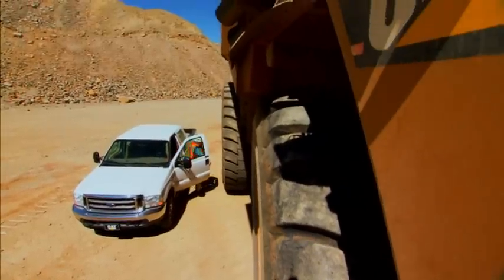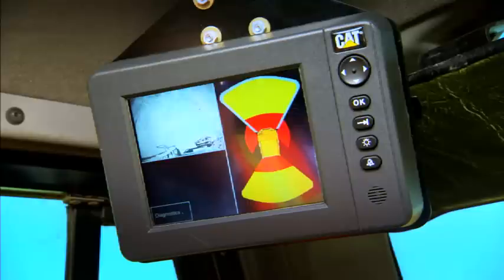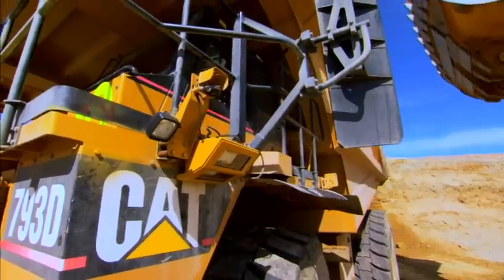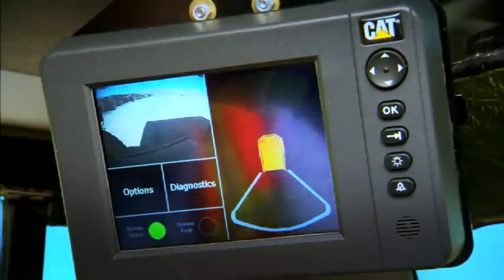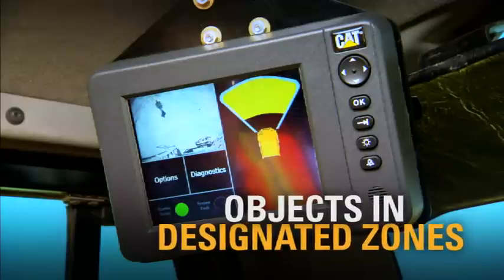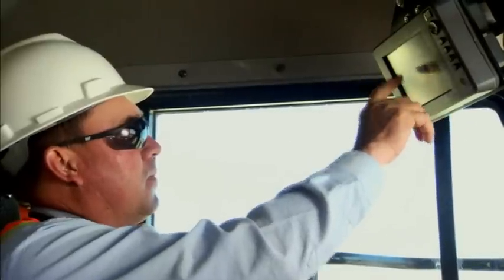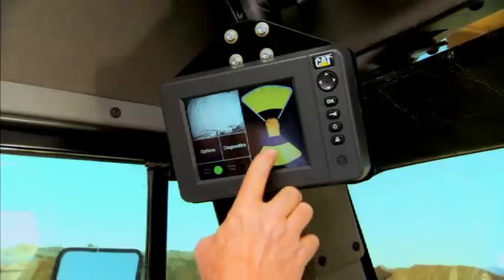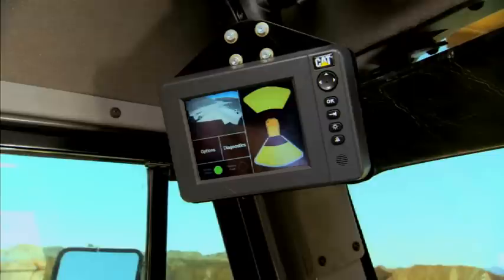Cat® 789C Object Detection Kit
This video highlights the object detection retrofit system offered by Caterpillar for your Cat 789C. The system uses a combination of visual and audible indications to increase operator awareness and enhance safety at your operations.